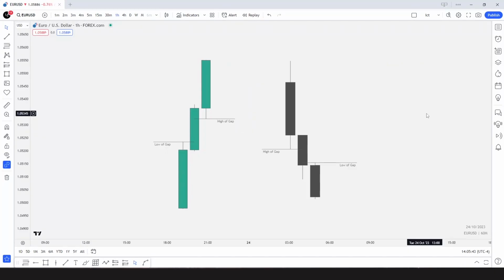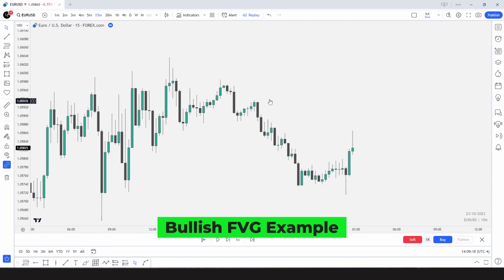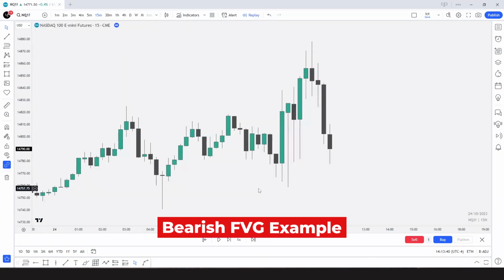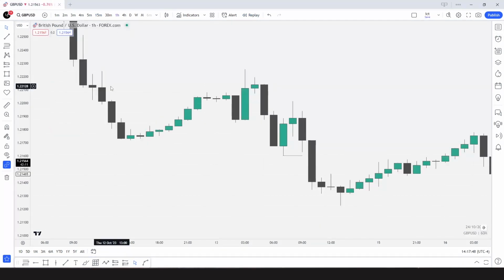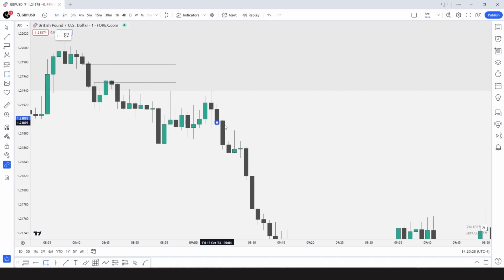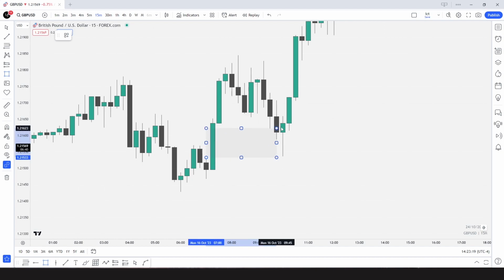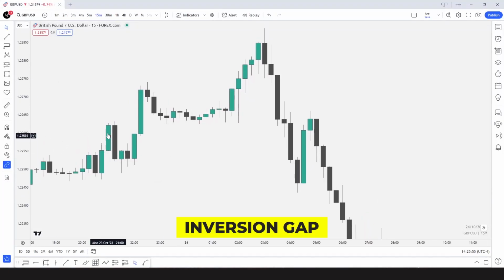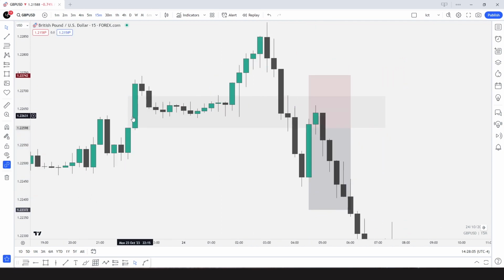Fair Value Gaps SIMPLIFIED - ICT Concepts